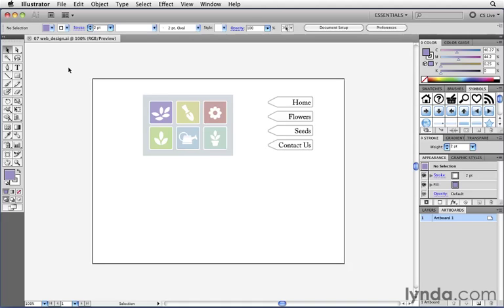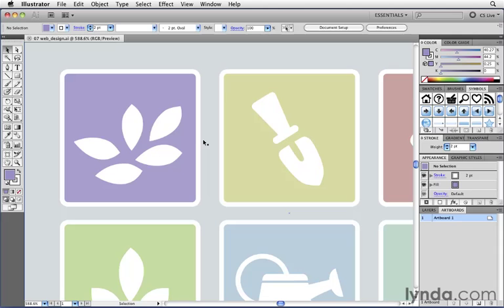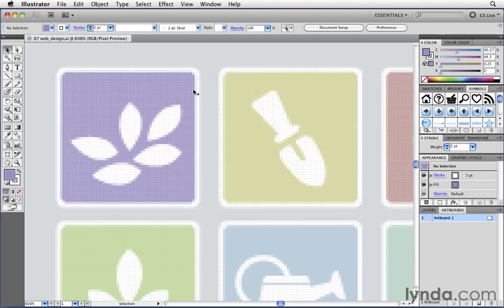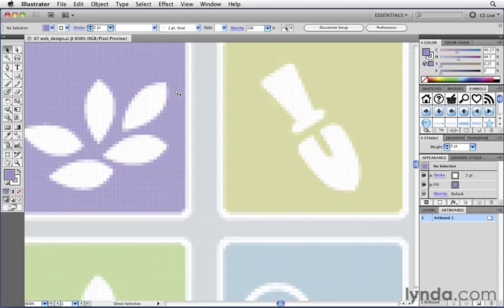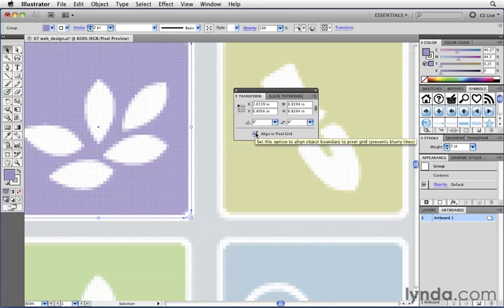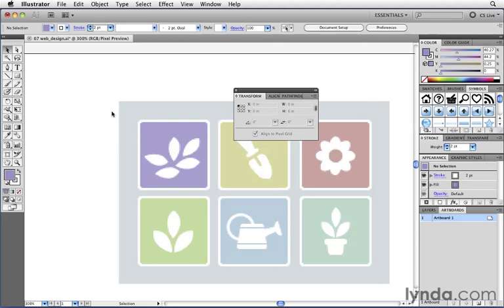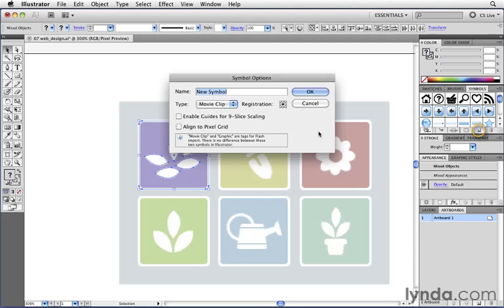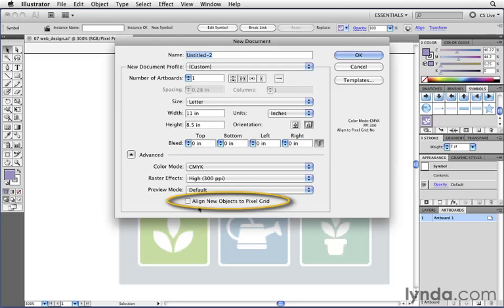bàiF_07_01.